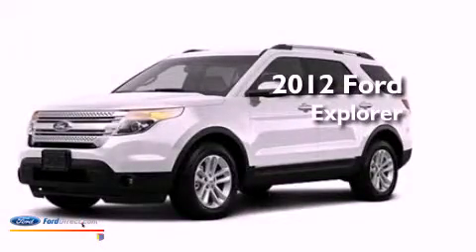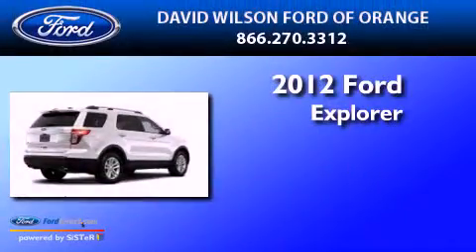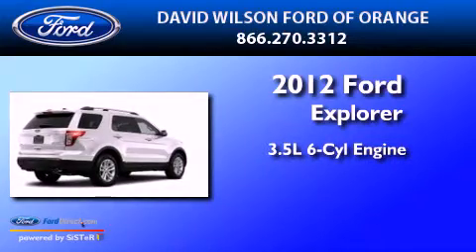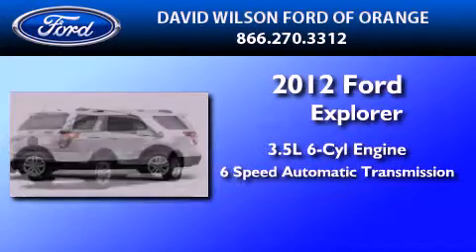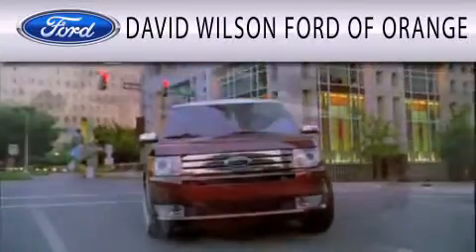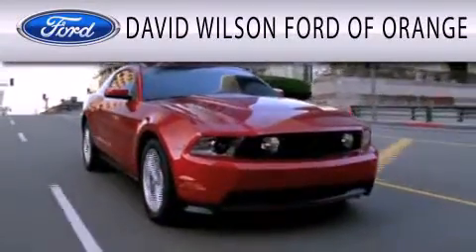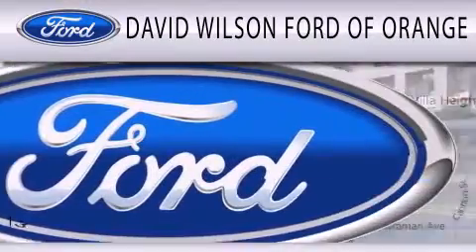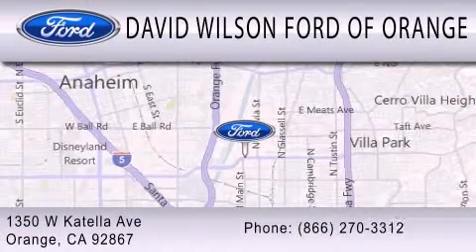2012 FORD EXPLORER Orange CA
Year : 2012
 Make : FORD
 Model : EXPLORER
 Engine : 3.5L V6
 Trans . : AUTO 6SPD
 Exterior : PEARL

 Stock : 00420172

 1350 W. Katella